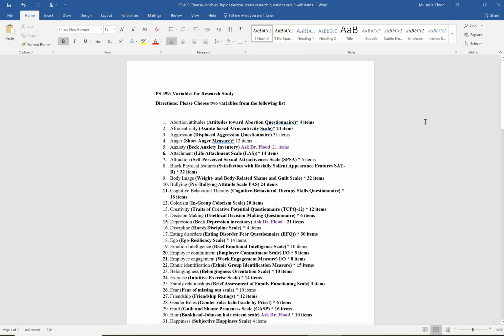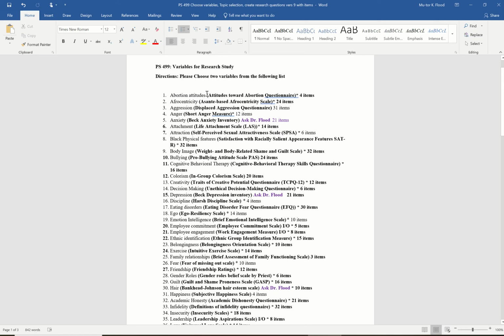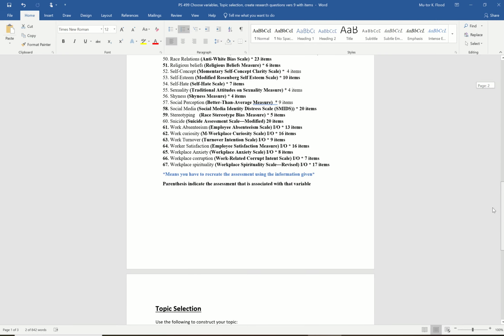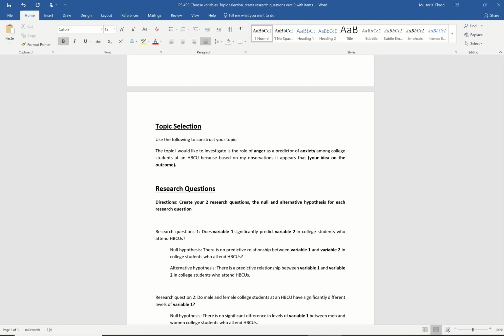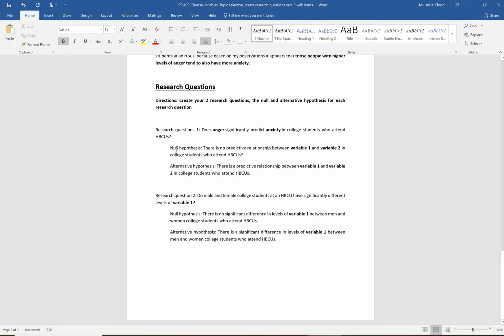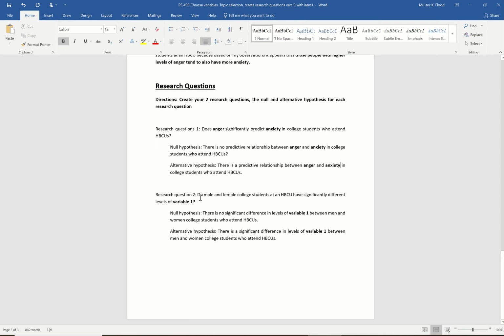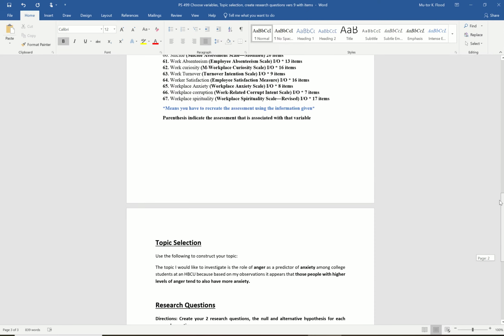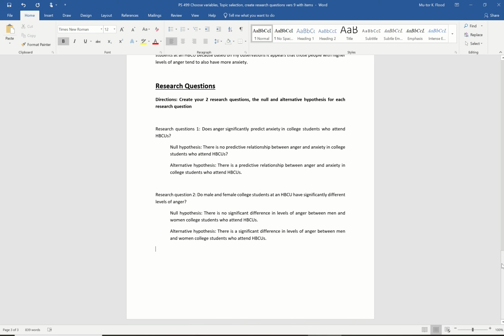Choose variables, create topic selection and research questions tutorial